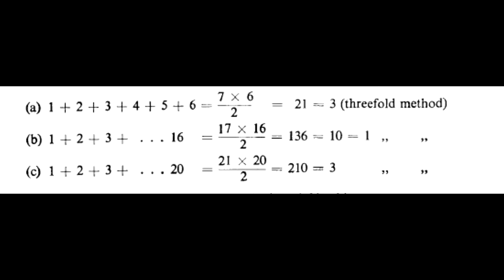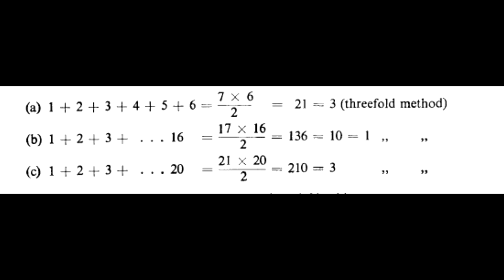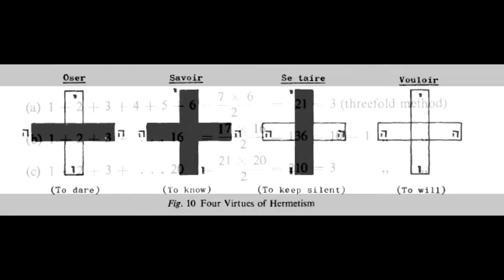Arcanum IV, Daleth - Lesson 11 (part 1)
Blessed Be

~Luna